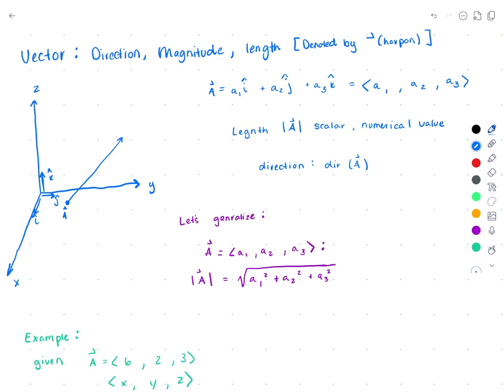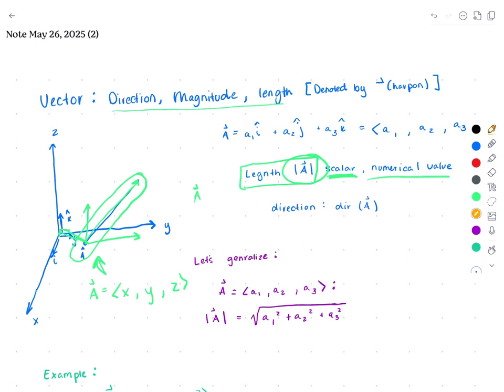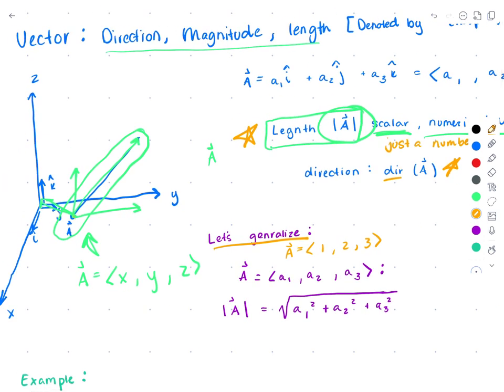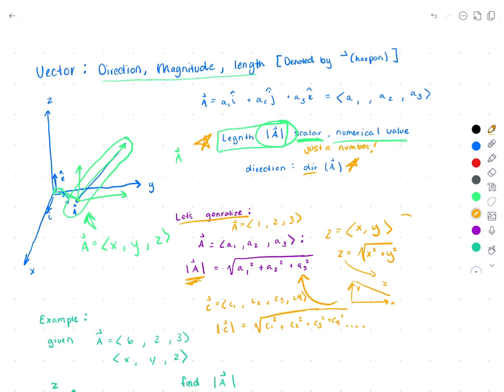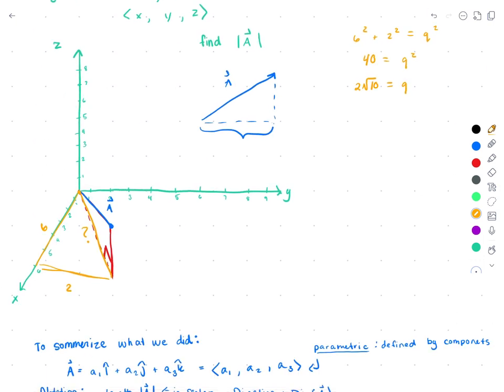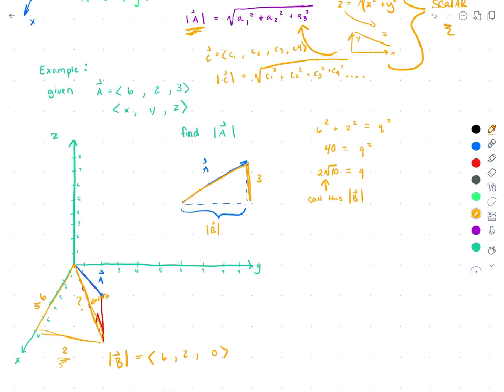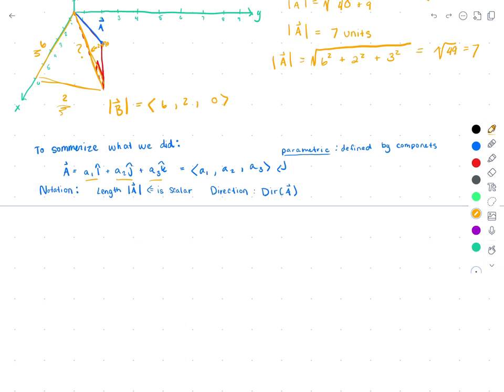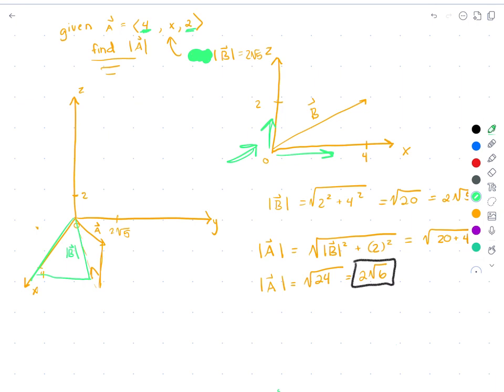Vector Length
20% Project, hope you enjoy :)